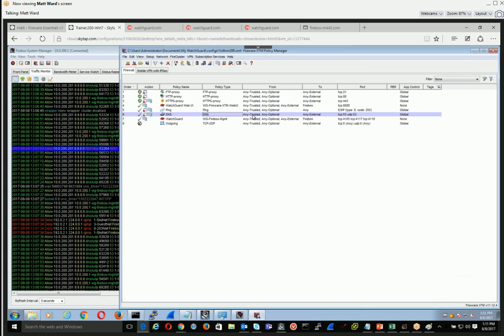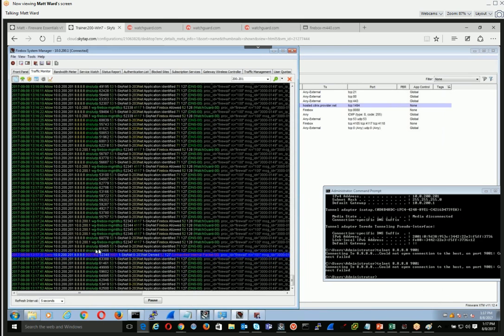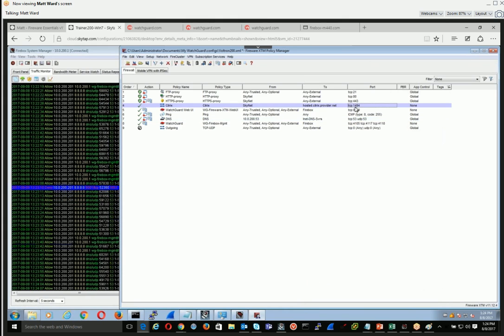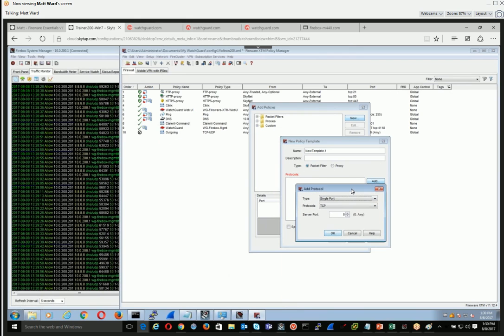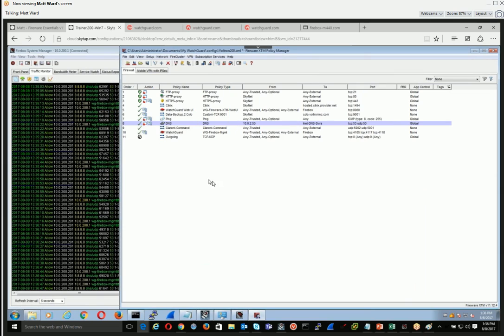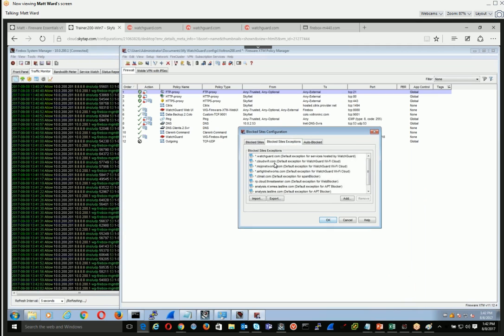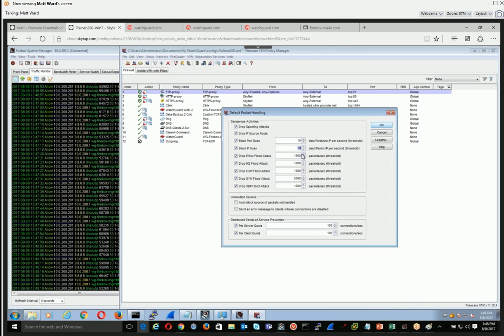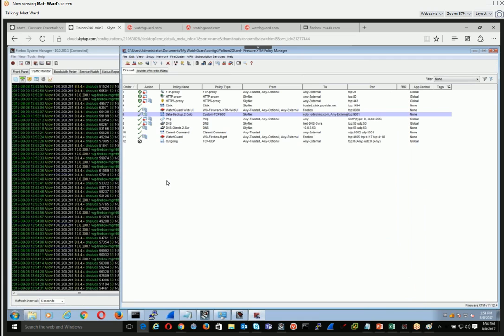Day 1 2 1